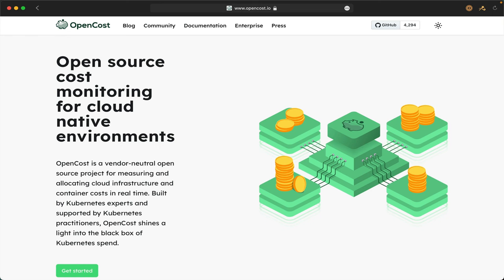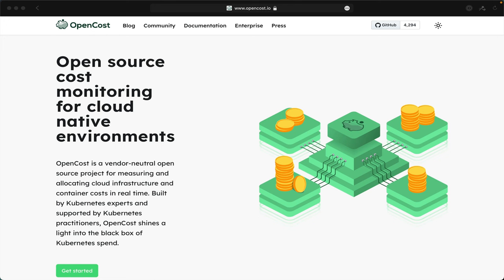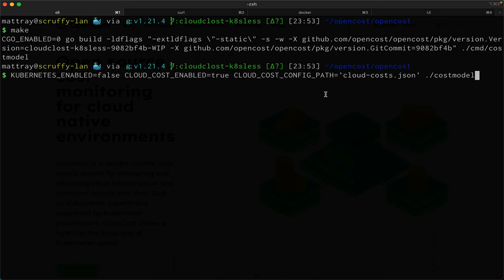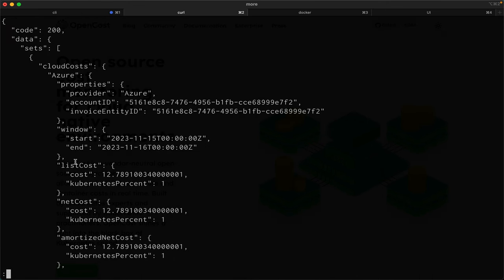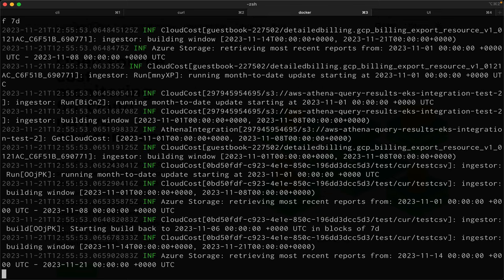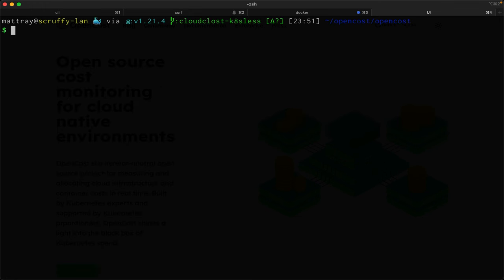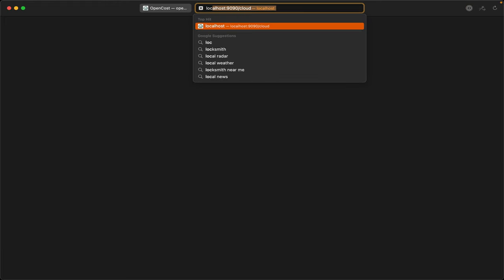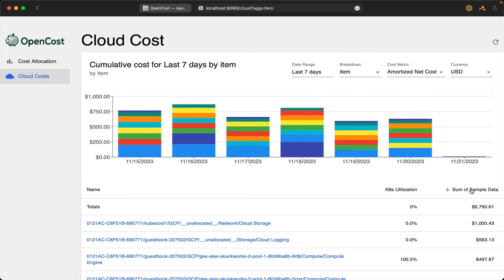Open Source Cloud Costs API Access: OpenCost without Kubernetes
OpenCost is the only open source implementation for accessing cloud billing directly for AWS, Azure, and GCP and making them accessible behind a reporting API (AFAIK). A few days ago while discussing the idea of running OpenCost on platforms besides Kubernetes we realized that with the new Cloud Costs feature there are likely to be users who want API access to their cloud billing data without needing to run on Kubernetes. I opened the Issue "OpenCost without Kubernetes #2268" and as luck would have it, we had our internal Hackathon last week.

If you're not familiar with OpenCost, it's the open source CNCF project for monitoring Kubernetes and cloud spending. It's a Golang implementation of the OpenCost Specification for monitoring Kubernetes cloud costs. It has an optional web UI and you can also run it as a Prometheus metrics exporter. and you can learn more about the project